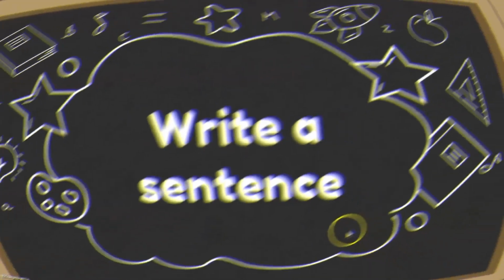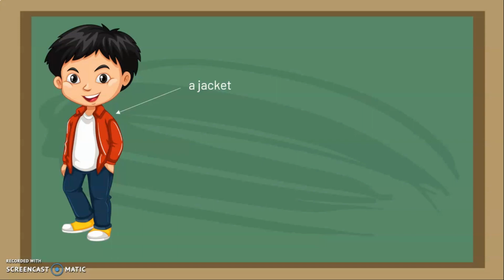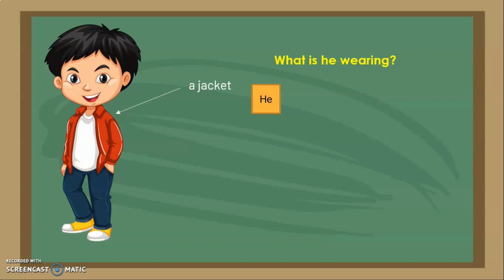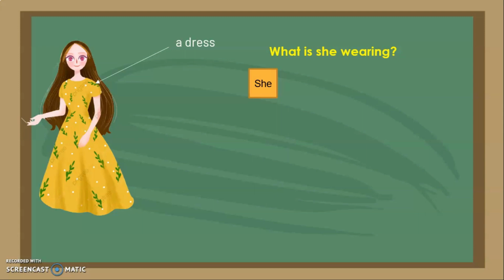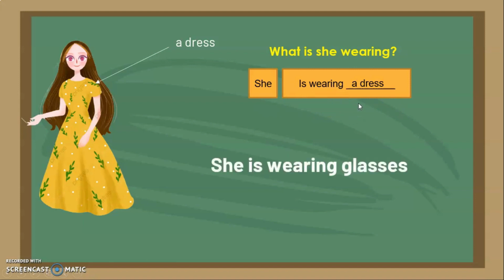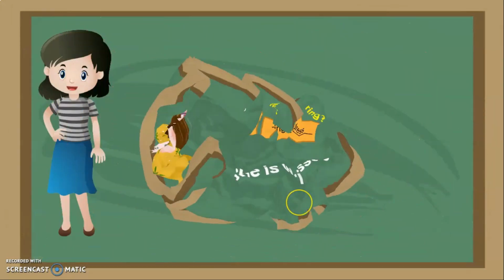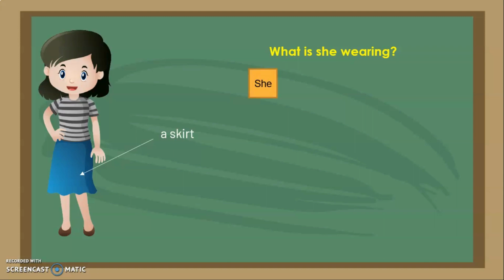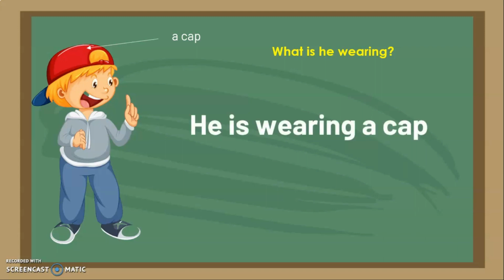English Year 2 : Writing a sentence ( Get Dressed !)